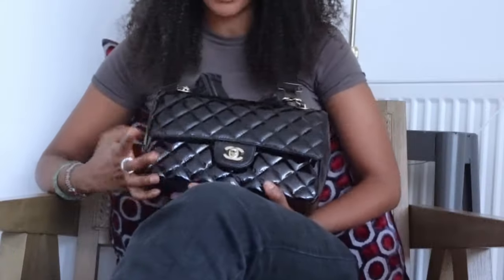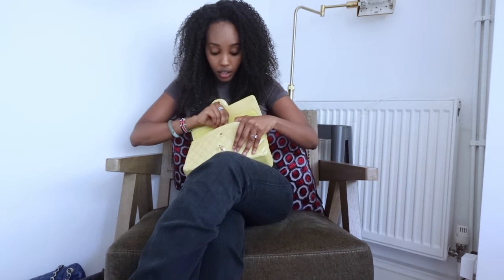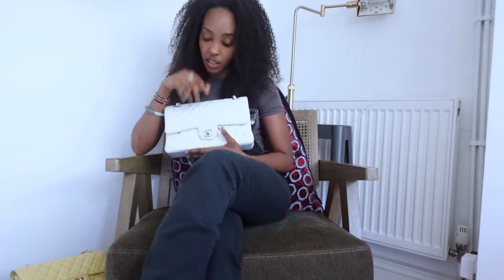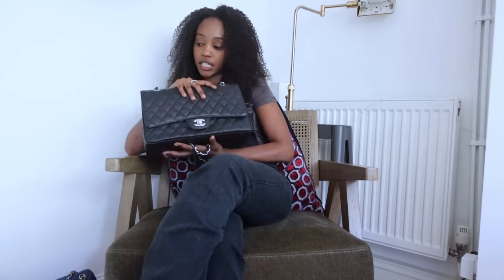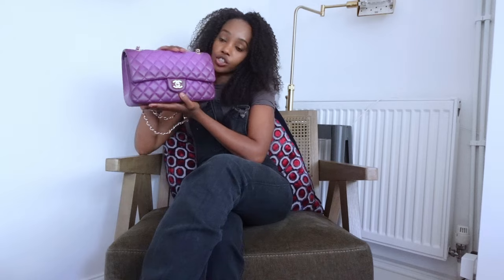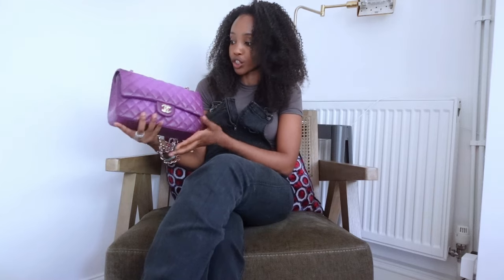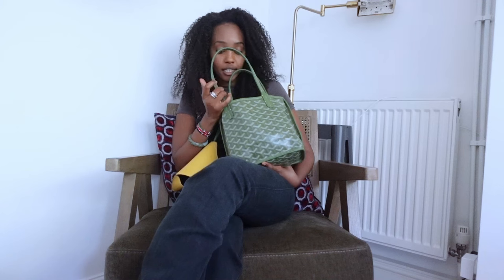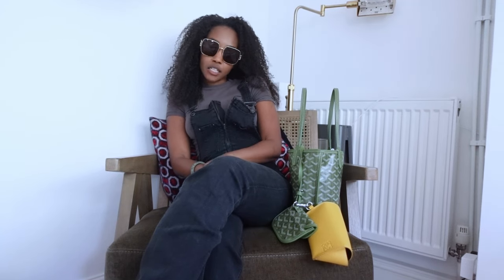My Jumbo Chanel Bag Collection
Elevating Essentials with Marks and Spencer | Discover at my Rewardoo